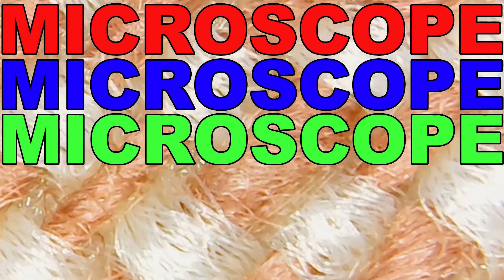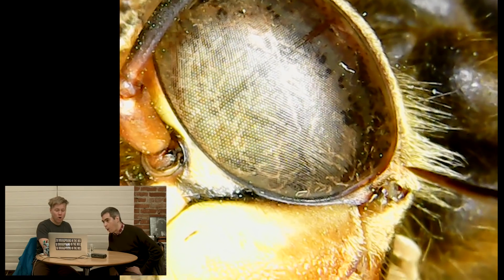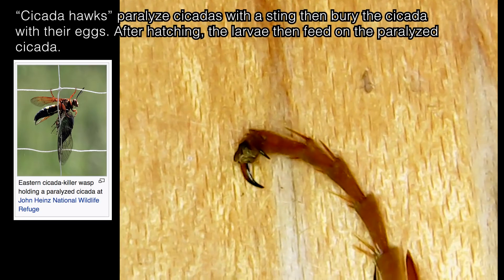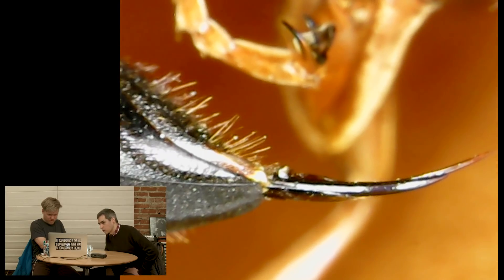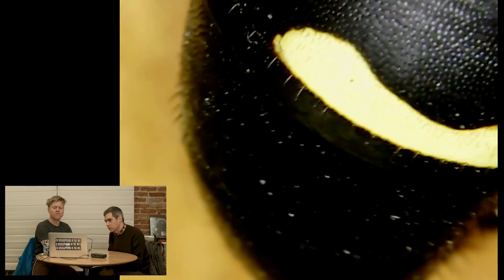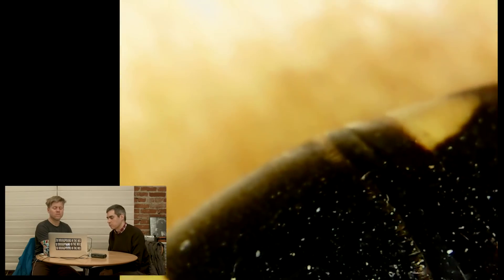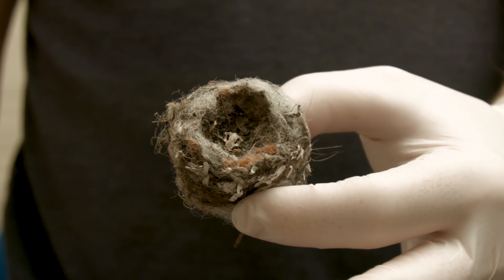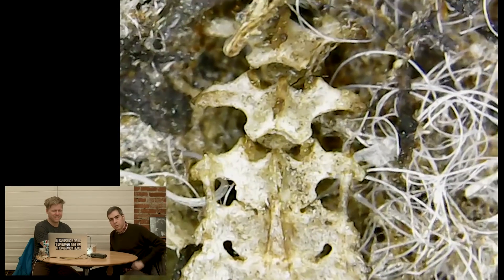Microscope Show Ep. 19: WASP, SEAHORSE, and NEST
Doug and Brent look at a cicada killer wasp, a tiny seahorse and hummingbird nest with a skeleton in it.  Thank you to Mary Robinson for donating the items in this episode.